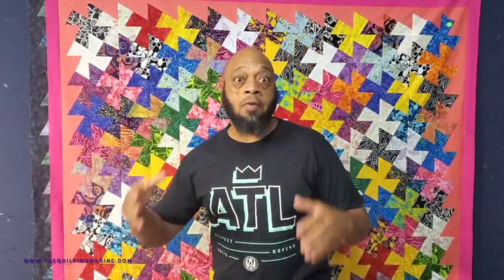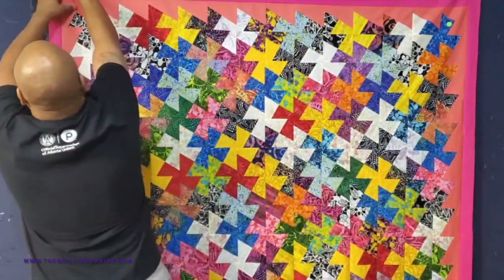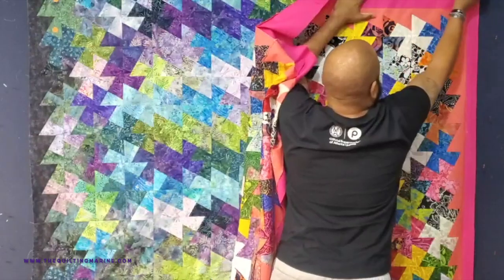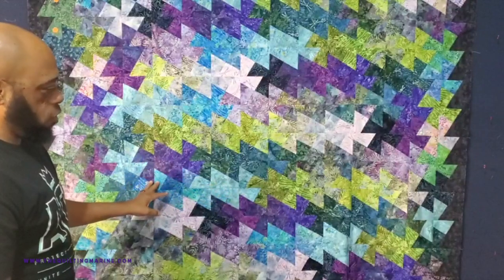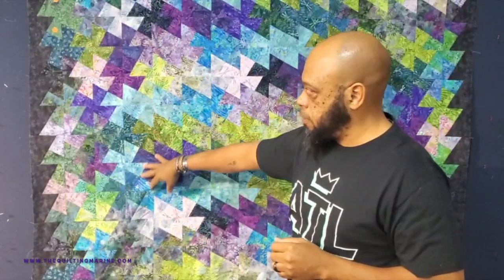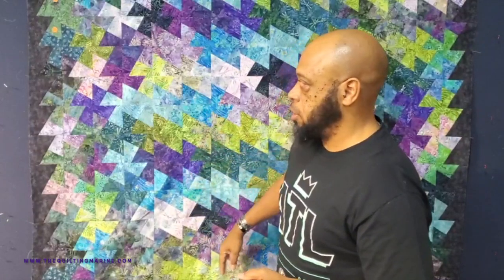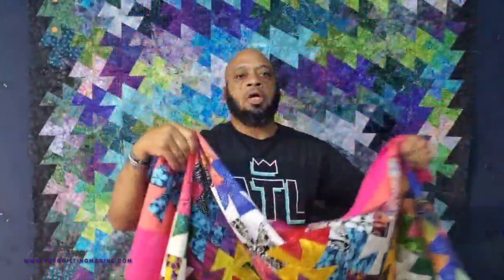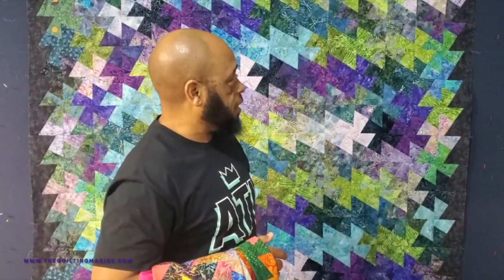Pinwheel Quilt Top Remix is complete!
Hello Quilt Nation! So last we met, I had to start the pinwheel quilt again as my color pattern in the first one was off. I've completed the Midi Twister Pinwheel Quilt top and wanted to show you the difference.

or